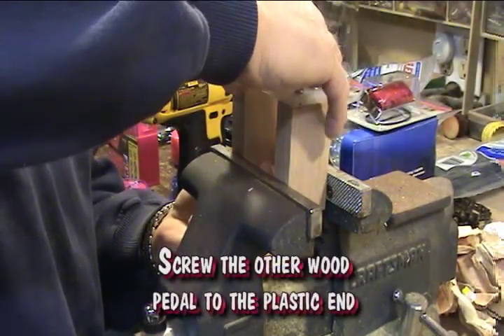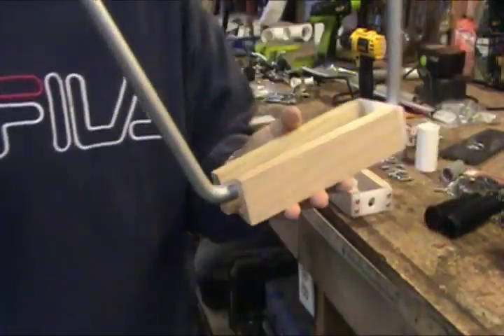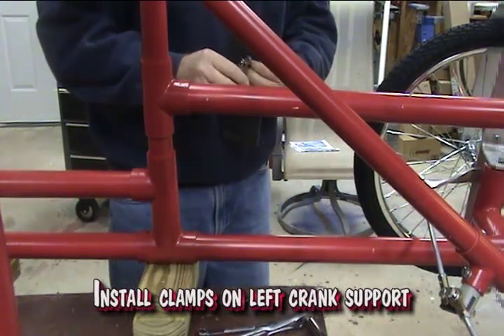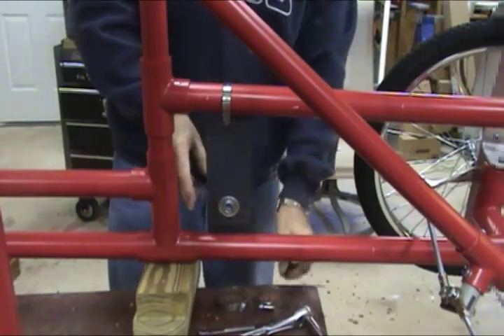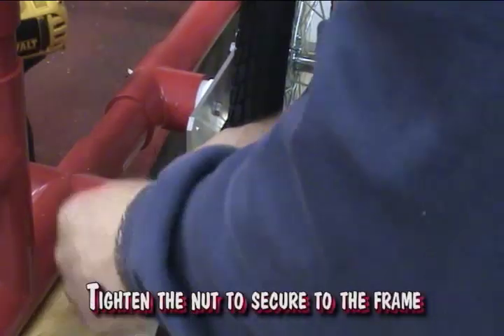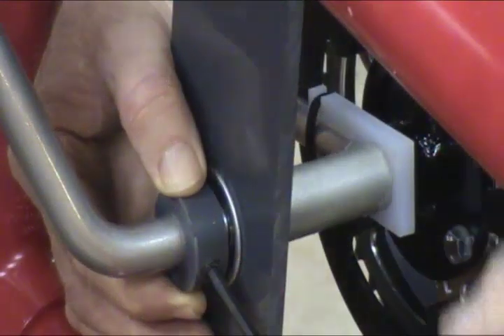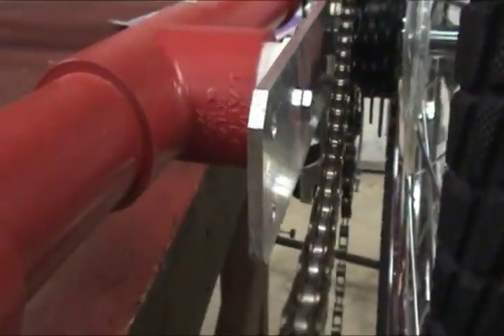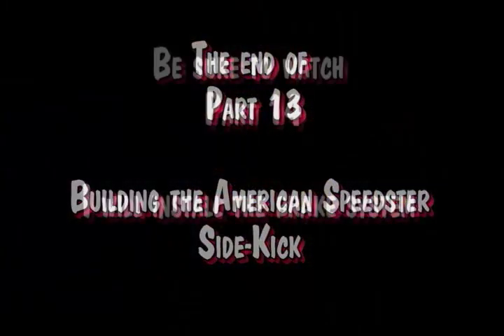Part 13 of 29 - PVC 4-Wheel Cycle - Assemble Pedal and Drive Components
This video segment shows how to assemble and install the Pedal and Drive Components.

Chain Break Tool